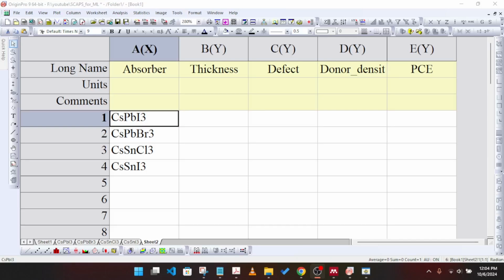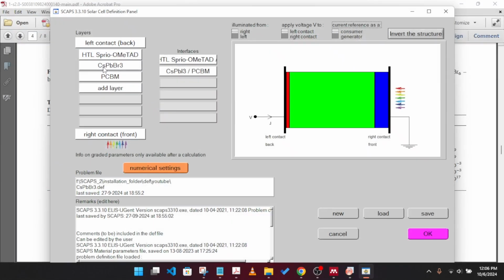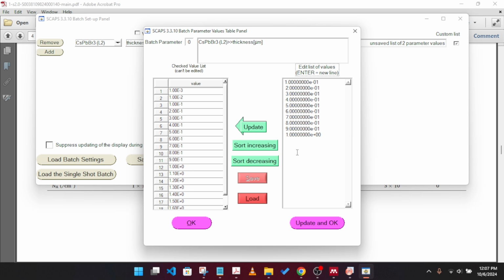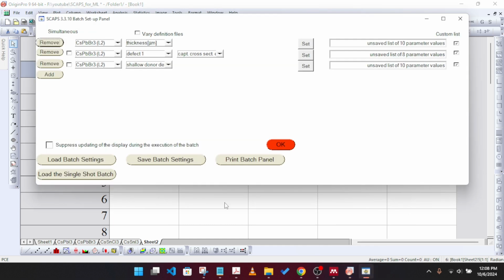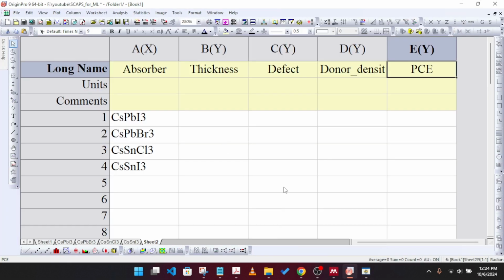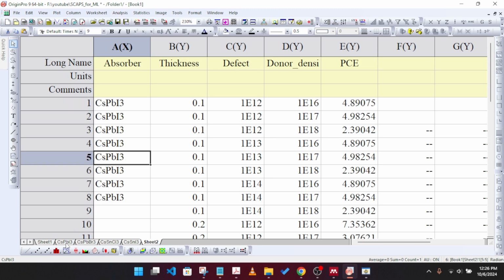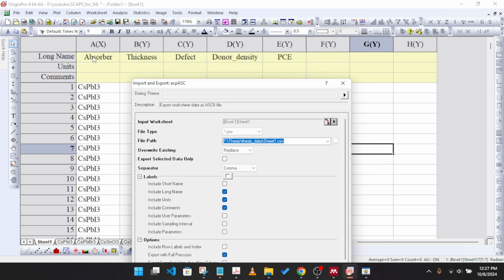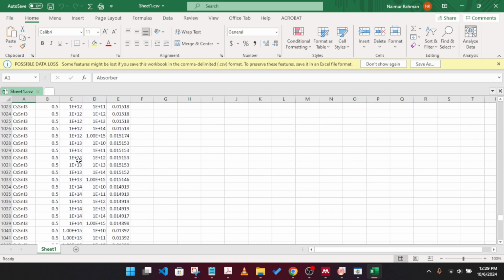002 Applying ML in SCAPS _ Generating the Dataset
In this video, I have demonstrated how to create the dataset from SCAPS-1D software that will be used in the Machine Learning Models. The dataset I have generated can be found